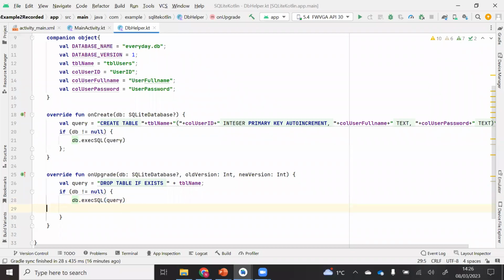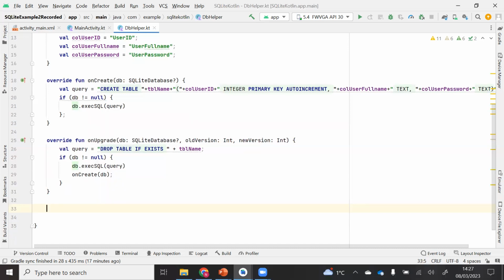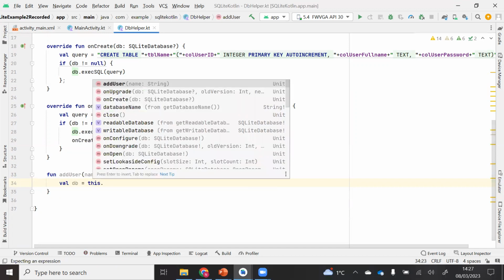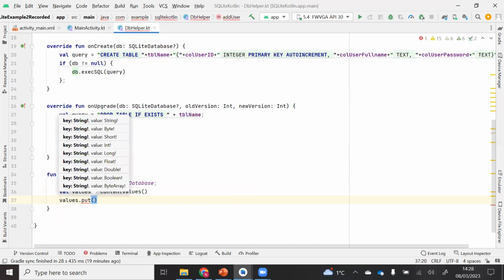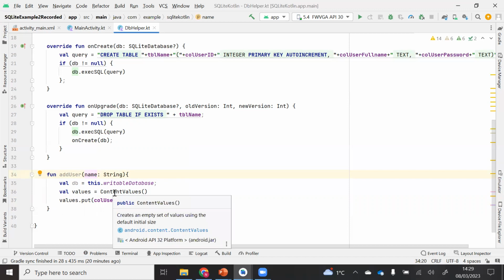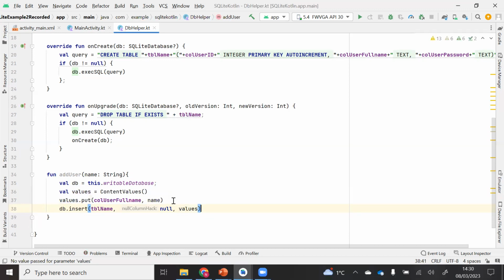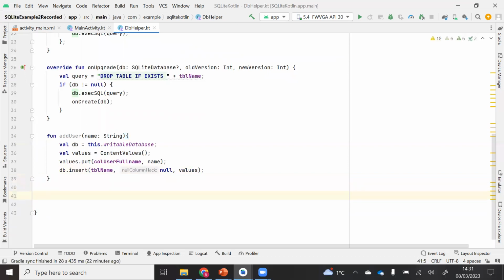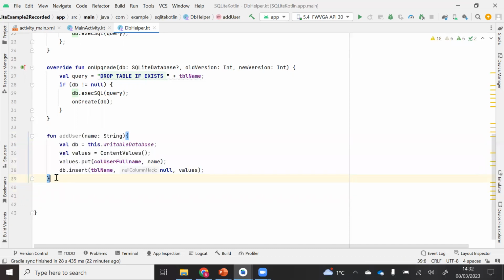Kotlin SQLite OpenHelper Part 2 DBHelper AddUser